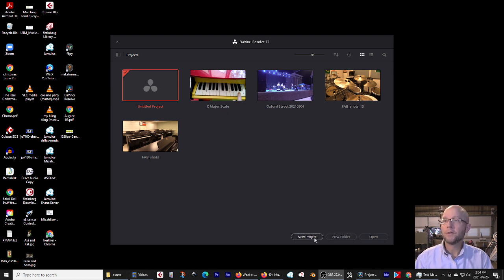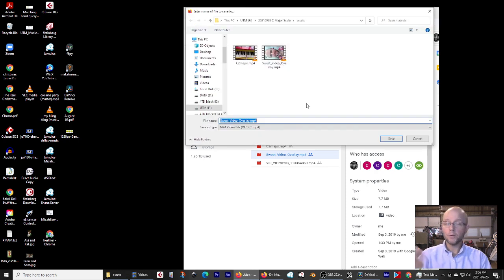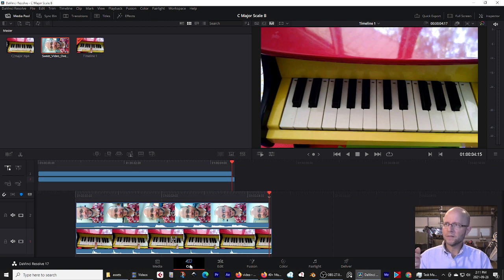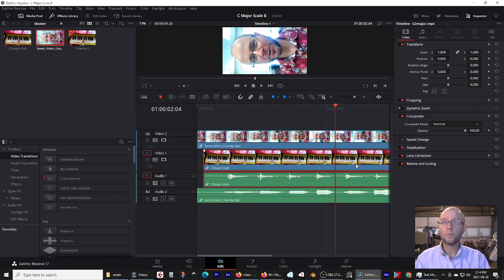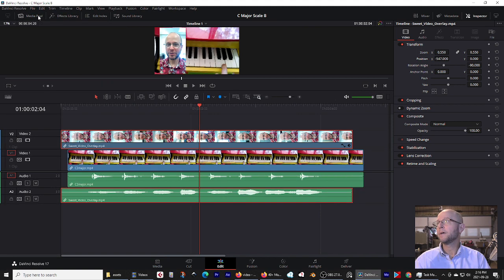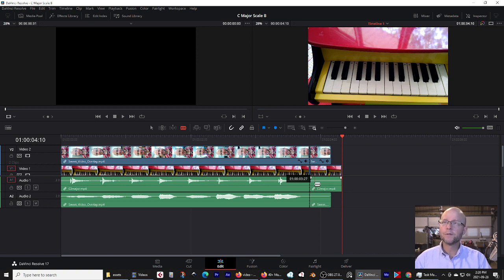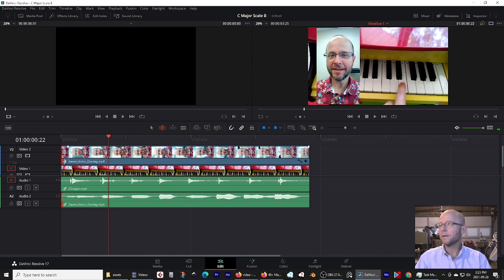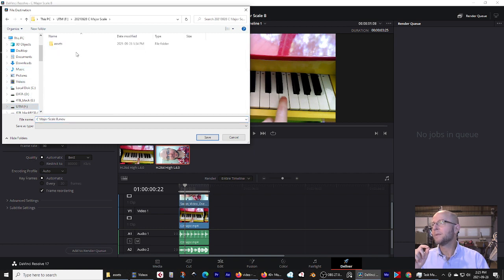C Major Scale :: DaVinci Resolve Video Editor tutorial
00:00 - Intro
00:35 - Create New Project
02:16 - Download support files
03:53 - Import video files
07:06 - The Edit workspace
08:40 - ALT + Scroll Wheel = Zoom in/out, SPACEBAR = play/stop
09:48 - Rotate video (Transform under the Inspector pane on right)
12:21 - Media Pool and Effects Library
13:33 - Trimming excess video content with the BLADE tool (B)
16:45 - Accidental keystrokes and button clicks

19:30 - Export options
25:12 - Rendering the Queue (THIS BUTTON IS HIDDEN BEHIND MY TALKING HEAD!)